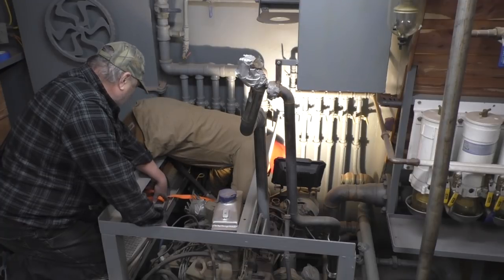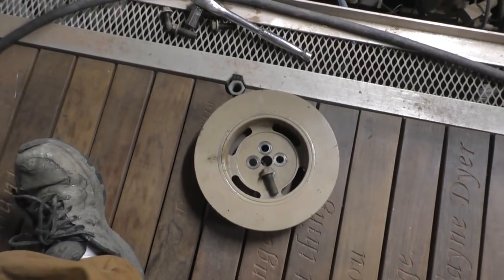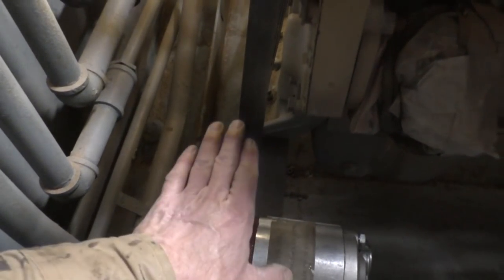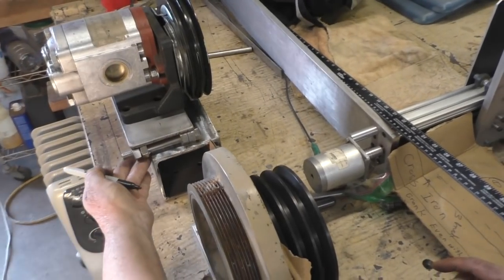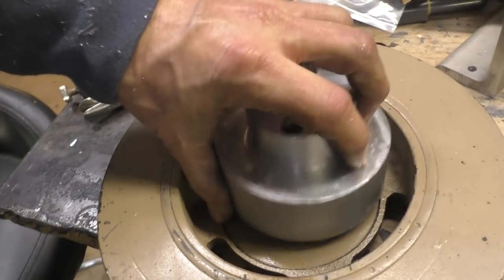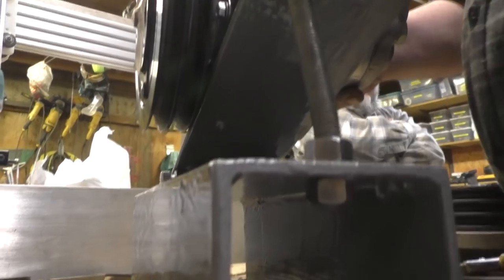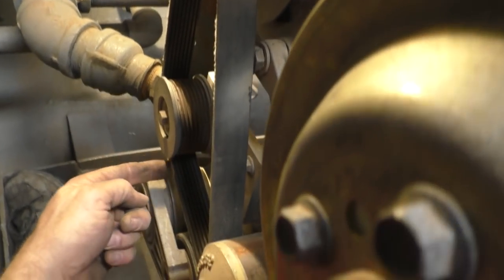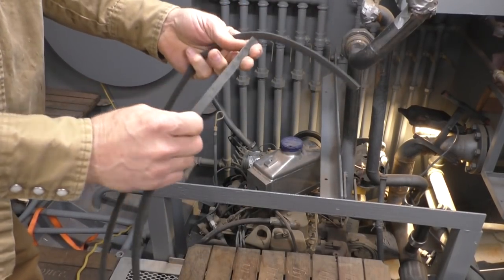Primary Hydraulic Pump Install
Many thank to Leigh Stright from Murray Corner, New Brunswick, Canada.  His family and wife Carolyn fishing for generations.   And I could not have anyone better to help with building some boat parts.   We saved well over $2000 on this one project.

Junk Store on Amazon